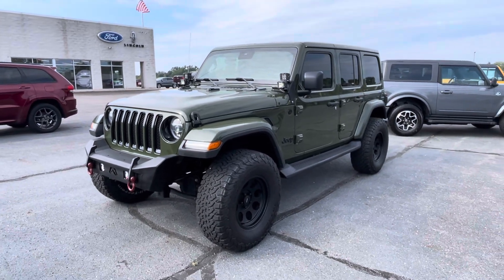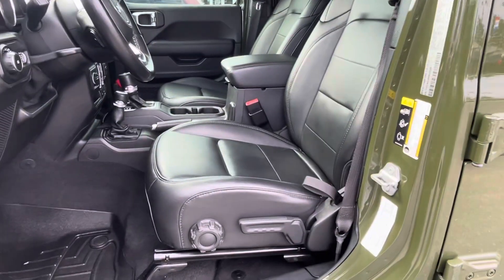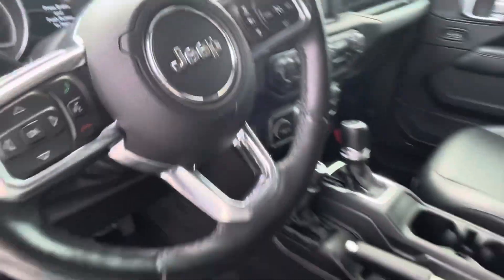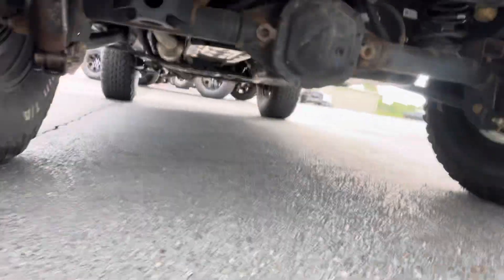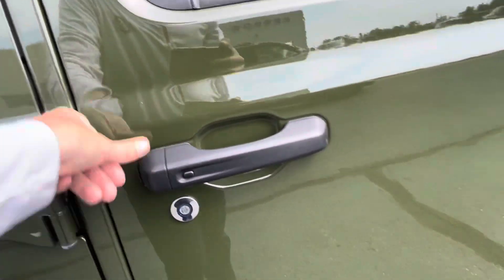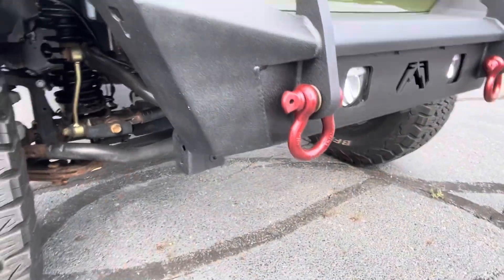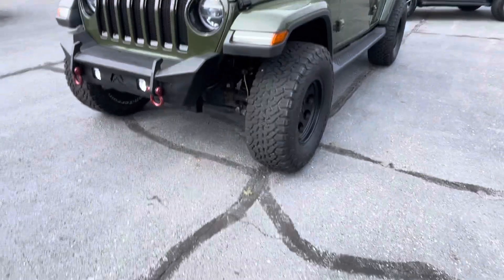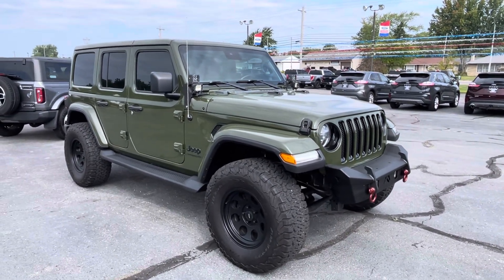2021 Jeep Wrangler